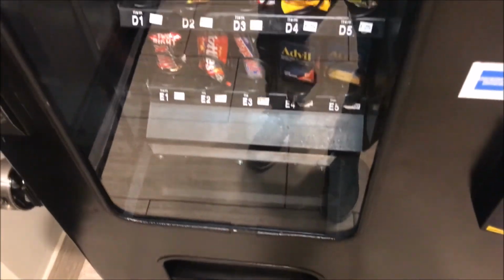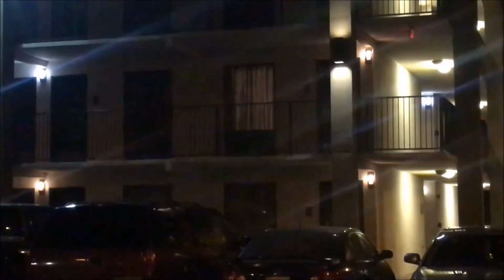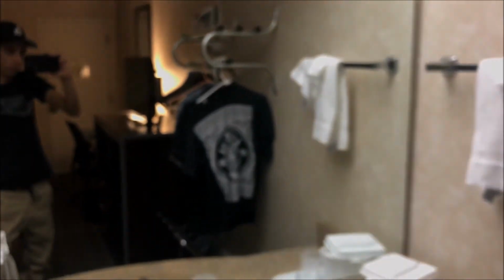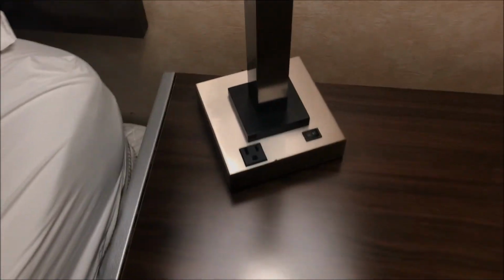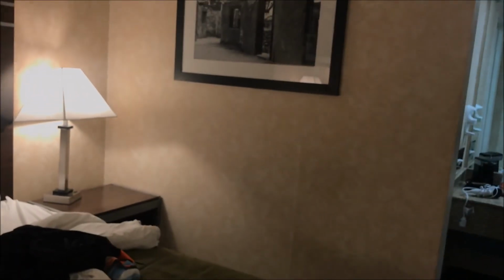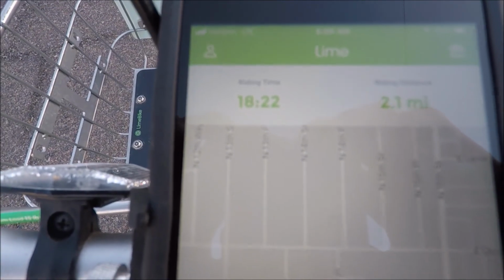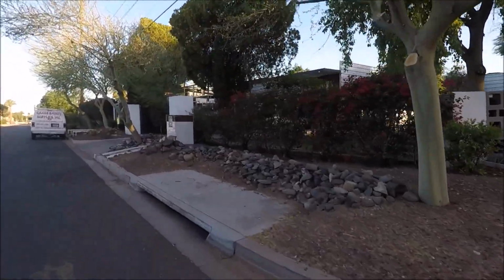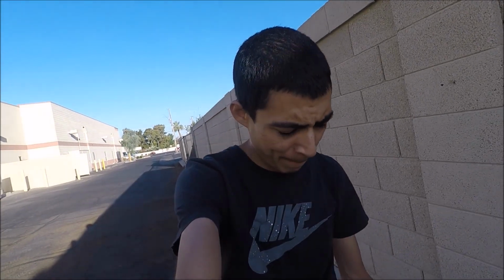Motel VLOG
Just staying at the motel, so why not show you guys around?!